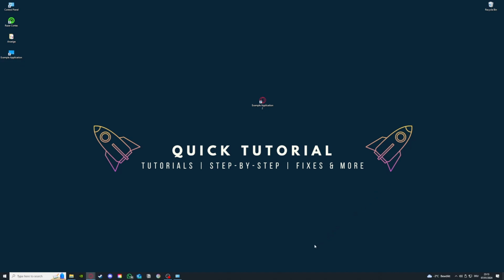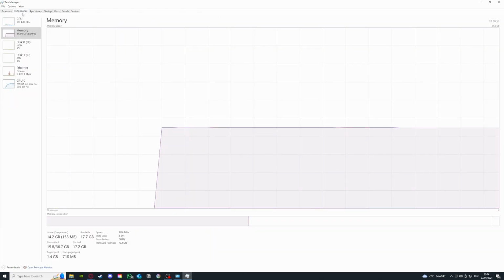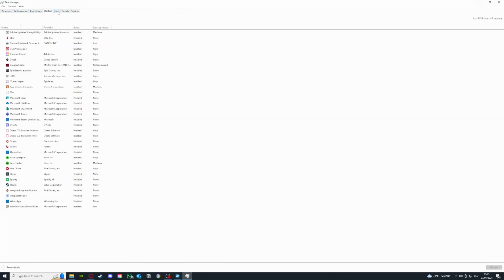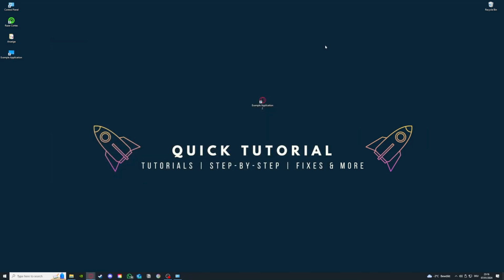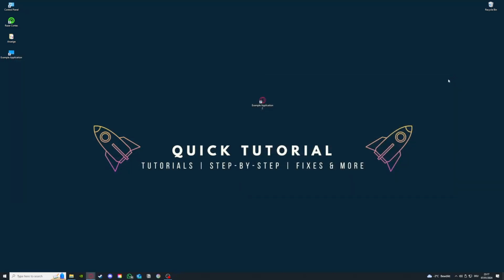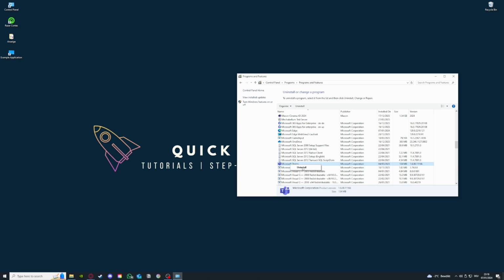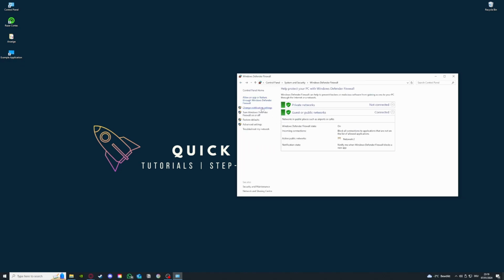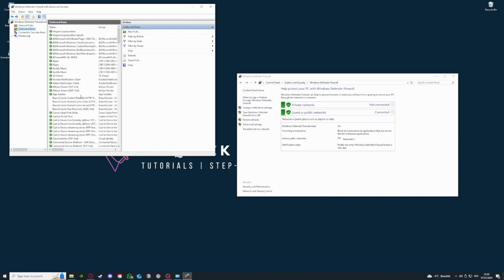Moqups Not Opening? Fix Launch Issues & Black Screen (2026)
Moqups not opening? This tutorial fixes launch problems, black screens and failed startups when running Moqups on Windows 10 and 11.

These are the Windows-level fixes that resolve most Moqups problems — no downloads and no extra software needed. They run quickest-first, so work through them in order and stop as soon as Moqups is working again.

0:00 Intro
0:47 Compatibility mode
2:18 Run as administrator
3:52 Close background programs (Task Manager)
5:24 Disable startup programs
6:57 Disk Cleanup via Control Panel
8:29 Reinstall the program
9:17 Windows Firewall — allow the app through
10:49 Windows Defender check
11:38 Wrap up

How to fix Moqups not starting
Moqups won't open – startup fix
Moqups stuck on splash screen
Moqups black screen on startup
Fix Moqups not launching on Windows 10 / 11
Moqups not starting after update – fix
Repair Moqups configuration issues
Fix Moqups startup errors
Moqups desktop icon not responding
Moqups loading problem – full repair
Fix Moqups blocked by firewall or antivirus
Moqups not opening fix 2026